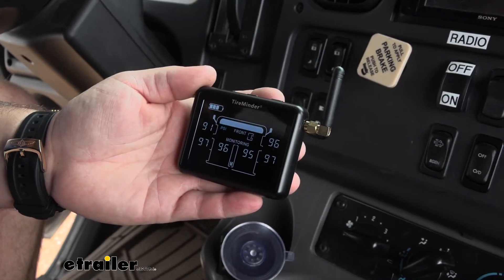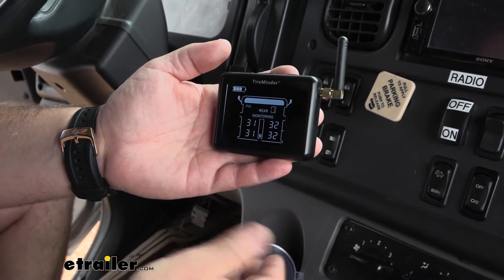etrailer | TireMinder RV and Trailer i10 TPMS Installation - 2015 Dynamax Force HD Motorhome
Hey everyone. Shane here with etrailer.com. Today I have a 2015 Dynamax Force RV, and I'll walk through how to install the tire minder TPMS monitoring system. This system is going to be designed to allow you to monitor the tire pressure in your tires much easier. You can do it while you're traveling. It's going to make it much easier because we're not going to stop every couple of hundred miles to check the tire pressure and add air or, or release air, take pressure out of it.

All of it is going to be seen right here on this LCD monitor. This screen is not only going to allow you to see the tire pressure of each tire, but it's also going to alert you if there's a major change. That's whether tire pressure, temperature, maybe one of the batteries is going low in one of the sensors, or you have a signal loss.This kit's going to allow you to monitor up to 10 tires at once. However, it'll store up to four vehicles or 40 tires. You can find additional sensors here at etrailer.

This is what our sensors are going to look like. This particular kit is going to work with any type of valve stem except aluminum. Aluminum valve stems are typically found on your cars, trucks, and SUVs. There are aluminum sensors available. You can also find those here at etrailer.

With our pressure setting, we're able to set a high or low pressure to give us that alert from zero up to 199 Psi. With our temperature set up in Fahrenheit we can go from negative four degrees to 185 degrees. In Celsius, we can go from negative 20 degrees to 85 degrees.Our screen is going to come with a window mount and a charger and it's compatible with 12 and 24 volt systems. These kits are available in two, four, six or 10 tire kits. This is going to be your 10 tire kit.

You can also find flow through sensors. And what those are it's a sensor that has a valve stem on it and once you put the sensor on, you can actually air up your tire or decrease the pressure leaving the sensor on. With this kit, you actually have to remove this sensor. You can also find replacement batteries for your sensors. All those can be found here at etrailer. Another nice feature with this screen not only being LCD, but we actually have a vehicle that's being flat towed behind a motor home. And if you notice this is the front vehicle, this is a motor home.The screen's going to flip and go to the vehicle that we're towing. So really, you can set it up however you want. This is just how I set it up for our customer. And what it's going to do is you can see it's going to toggle between the two screens. So we don't have to push any buttons to monitor the back vehicle that we're towing.Now that we've gone over some of the features, let's walk through how to get it installed. To start our installation, you need to plug in your monitor and charge it. While that's charging, you're going to take your sensors. You're going to unscrew the lid. The kit's going to come with batteries. You need to install a battery into each one. Next, we install the signal booster. Source are 12 and 24 volt systems. You look on the top of your battery, it'll say 12 volts. You want to make sure you use it on 12 or 24 volts, not six volts. Next, we have to mount this where we can connect it to the battery. But because it's a diesel engine, it needs to be mounted on the undercarriage and as far back as we can get it. So I've got my alligator clips right here where they can reach the battery and I'm able to get down through. So what I'm going to do is I'm going to take this and underneath each one of these little cabinets on the bottom edge, there's a framing.So what I'm want to do is I'm going to actually run the wire and attach it right back in here on the metal frame. I'm going to use some self tapping screws, they do not come in your kit. You can find them pretty much anywhere, just little short ones, and that's going to hold our signal booster up. And then for my wire, I just have some small wire clamps. I'm going to take a couple of other self tapping screws. And we're going to make sure that the wire stays up and it's not hanging down or drooping.inaudible 00:04:51 to take her clamps, and let's run this wire right along the frame rail. I'll get that hold up in place so it doesn't hang down. Now we're going to hook up to our battery. Red, positive, black negative. If you don't want to use thes